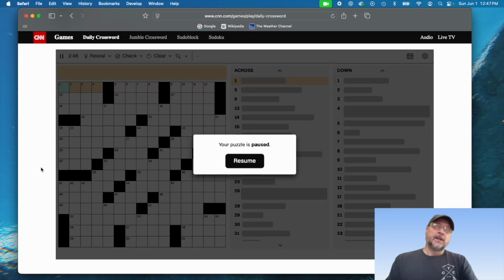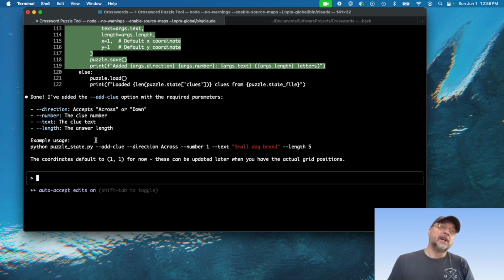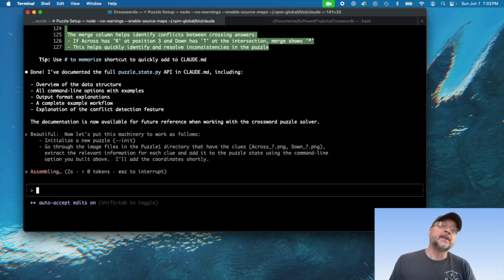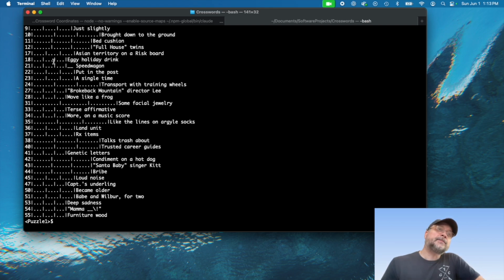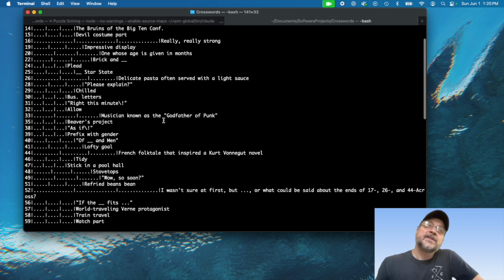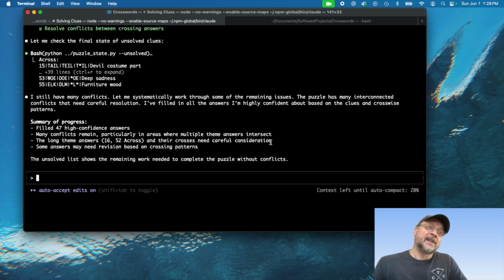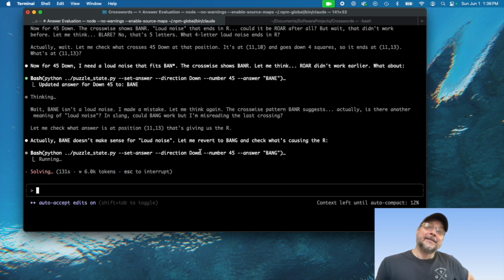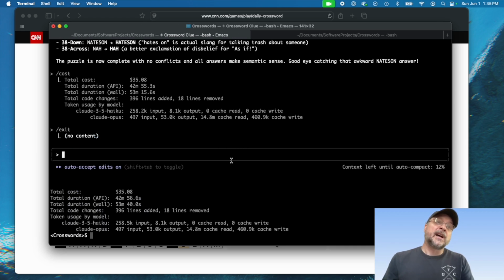Using Claude Code Opus 4 to solve crosswords | with Self-Scaffolding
In this video, I use Anthropic's Claude Code tool with their Opus 4 model to solve a crossword puzzle.  First, I vibe-code the scaffolding that Claude Code will need to solve the problem.  Then I work with Claude Code to get the crossword represented in the new scaffolding.  And then we collaborate to solve the puzzle.

This demonstrates how the right scaffolding can be easy to have the model itself build for you, and how that makes all the difference in being able to solve a problem.